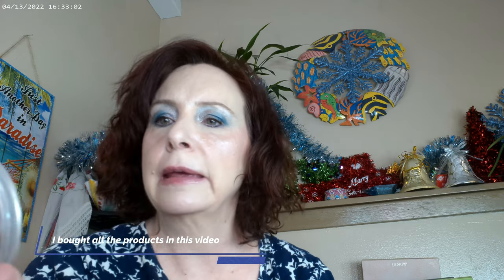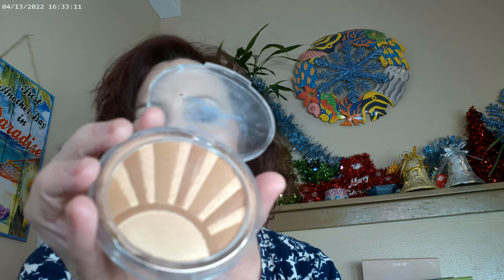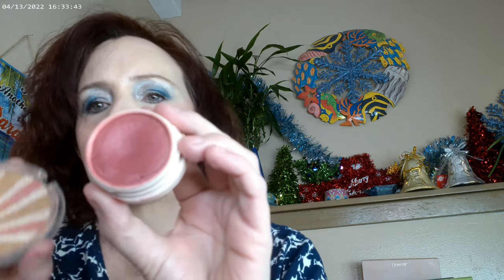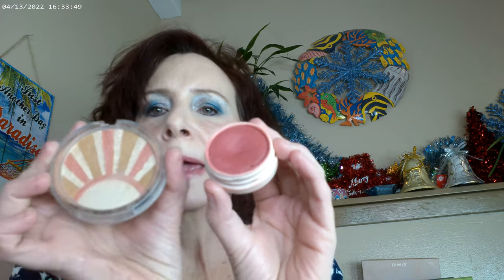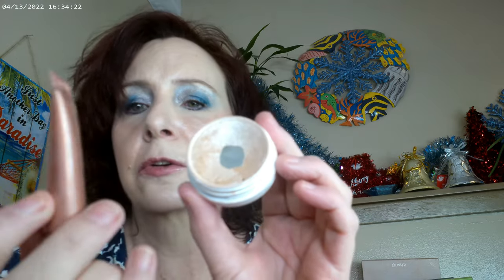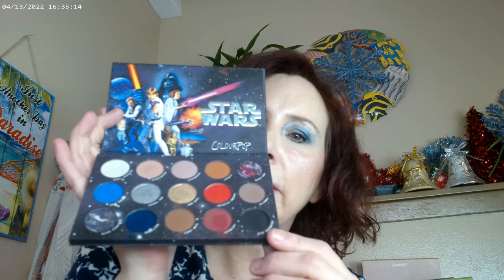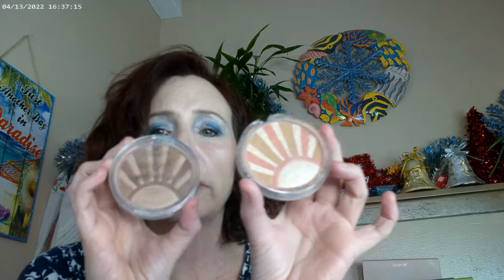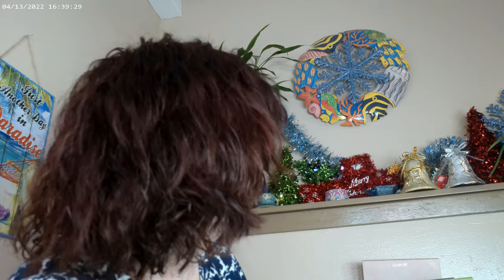Colourpop Star Wars Palette